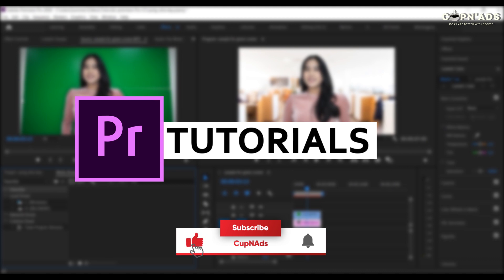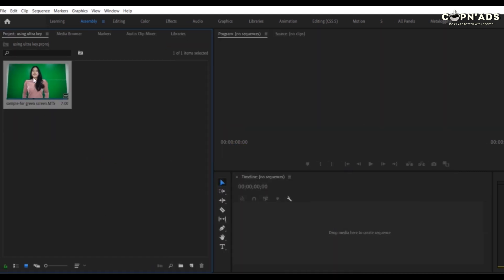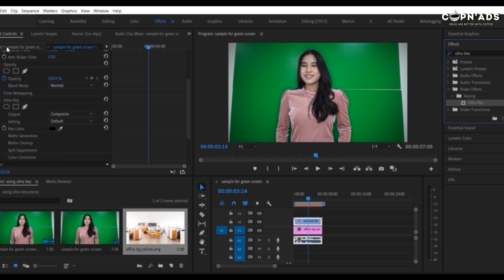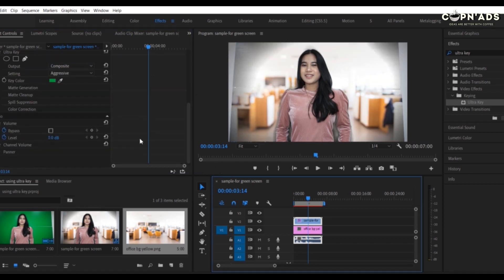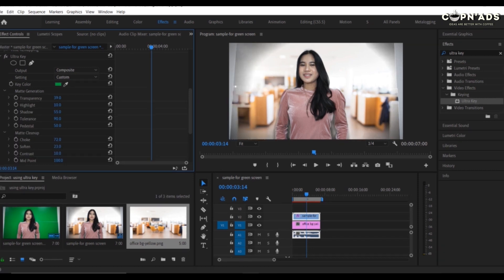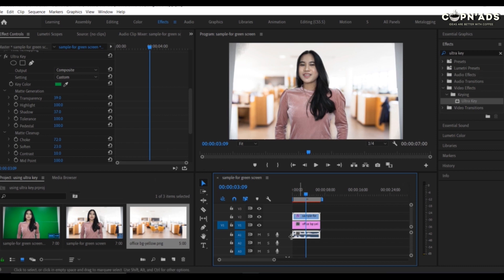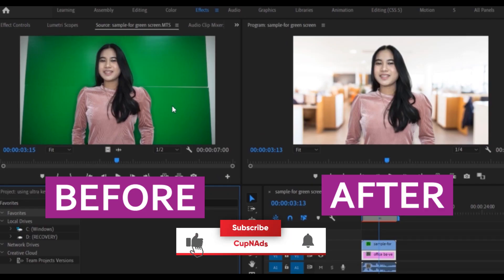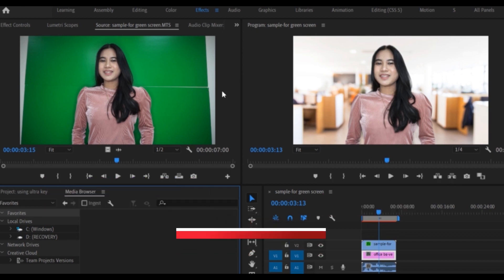How to remove and clean bad green screen on premiere pro CC | Ultra Key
Remove green screen background using adobe premiere pro CC Ultra Key and crop.